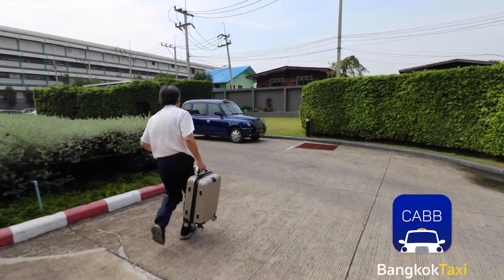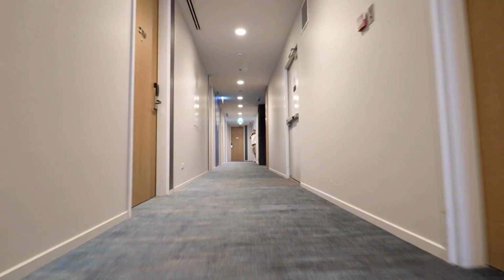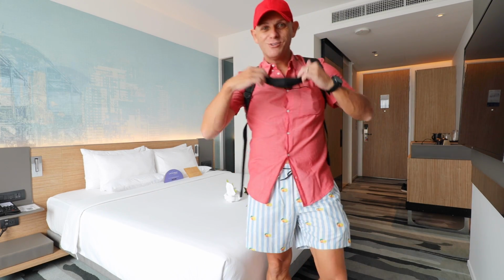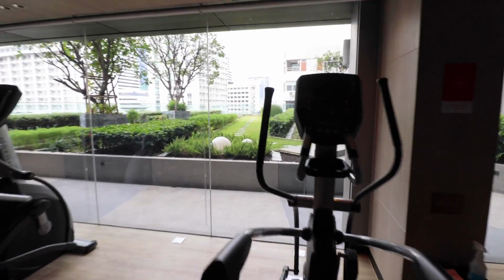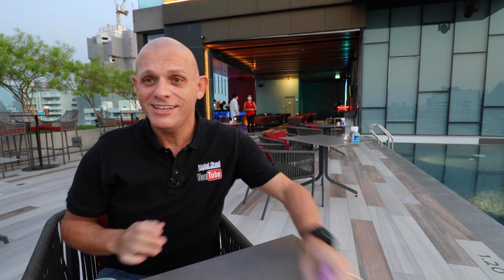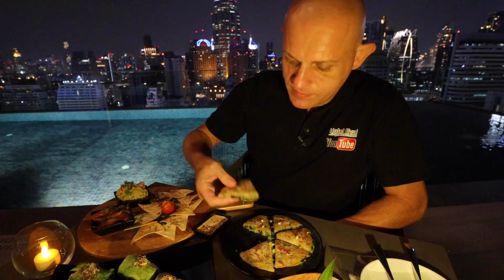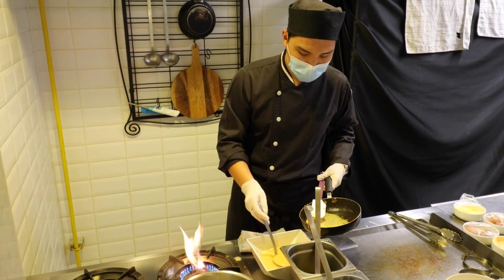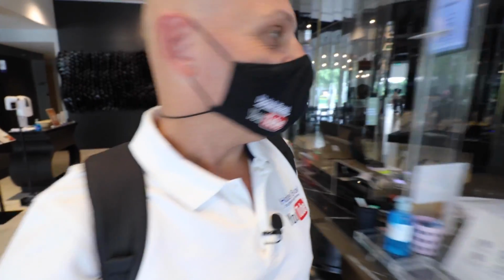Red Square Rooftop Bar at Novotel Bangkok Sukhumvit 4 with Rooftop Swimming Pool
This is a review of the Novotel Bangkok Sukhumvit 4 hotel, Red Square Rooftop Bar, and rooftop swimming pool with a fantastic view.  You will see wonderful food and very creative cocktails.

The COVID-19 virus pandemic had many of us locked up in our homes for extended periods of time. Time to get out and explore.  Have a look at this awesome hotel.

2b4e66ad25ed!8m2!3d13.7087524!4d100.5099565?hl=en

to request a barter agreement review of your property.

Chapters in the Video
0:00 Intro
0:19 Cabb VIP taxi
0:48 Arrival
0:59 Food Exchange
2:53 Room tour
4:18 Rooftop swimming pool
6:48 Gym & garden
7:08 In the street
8:20 Red Square Rooftop Bar
13:25 Breakfast
14:45 Departure

Equipment used during the filming of this video:
Canon EOS R
Canon RF 24mm-105mm telephoto lens
Canon RF 35mm Macro lens
Canon EFS 10-18mm lens
Canon EOS R to EF lens mount adaptor
DJI Ronin SC stabiliser
Yongnue YN560 IV speed light
Ulanzi camera light